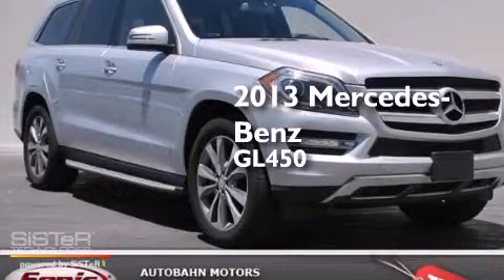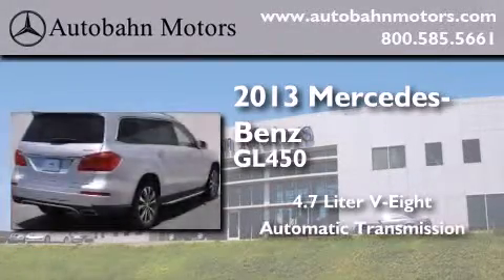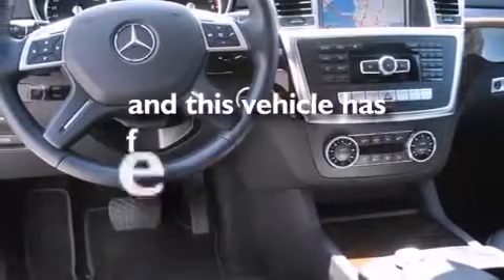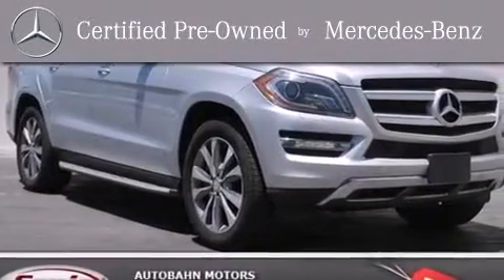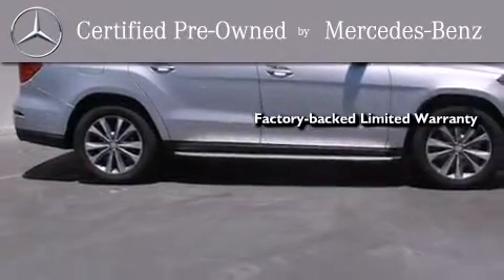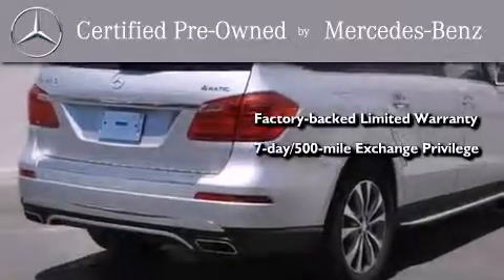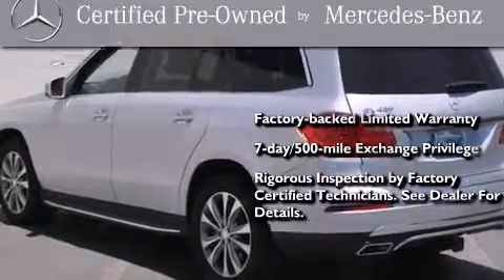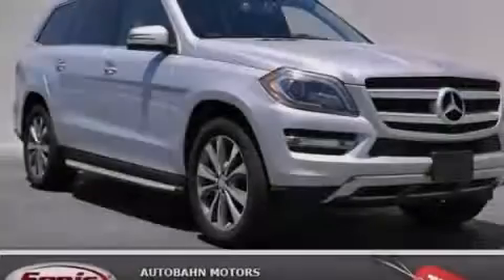Certified 2013 Mercedes-Benz GL450 4MATIC Belmont CA 94002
We've been honored to serve the Belmont CA area , we promise that your experience at our dealership will exceed your expectations ! Year : 2013 Make : Mercedes-Benz Model : GL450 Engine : 4.7L V-8 cyl Trans . : Automatic Exterior : Silver Miles : 6,396 Interior : Black Autobahn Motors 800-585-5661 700 Island Parkway Belmont , CA 94002 Preowned 2013 Mercedes-Benz GL450 4MATIC Belmont CA